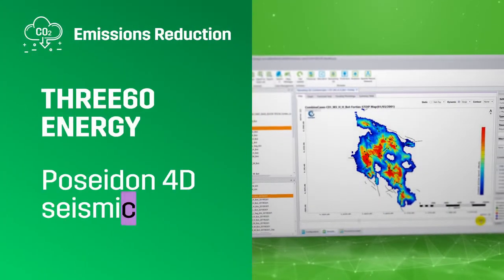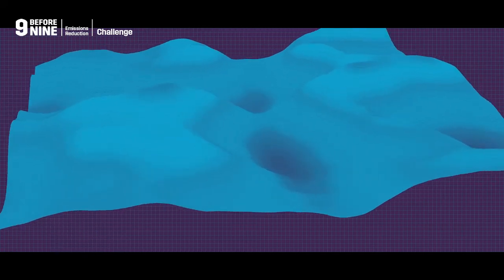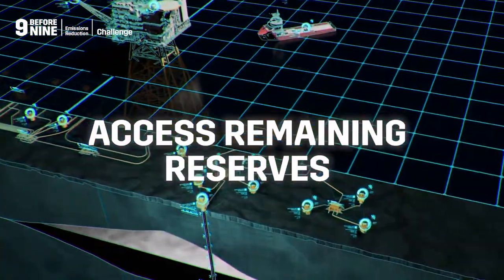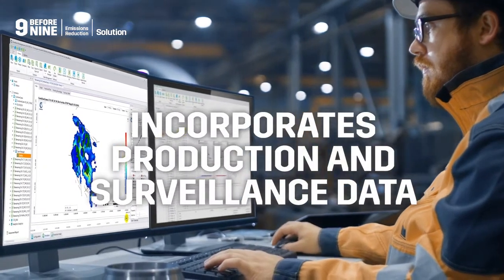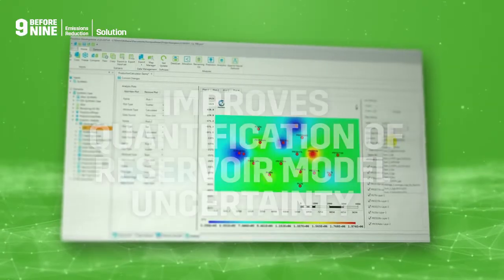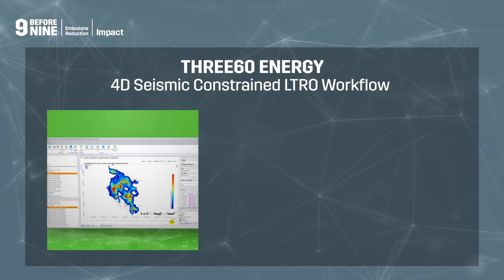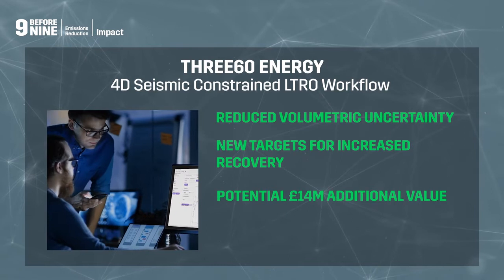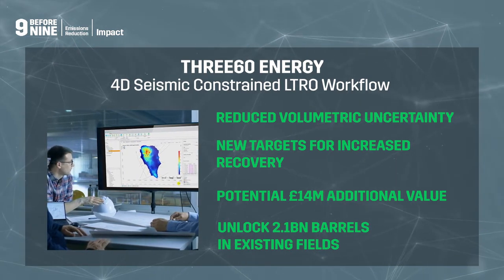Technology Showcase: THREE60 Energy's Poseidon 4D Seismic Software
Technology in play, today. 💡 THREE60 ENERGY's Poseidon software is a predictive analytics enabled solution which integrates the best practices of classical LTRO workflows. Its field trial in the NorthSea demonstrated that its inclusion of 4DSeismic reduced volumetric uncertainty, highlighted new targets for increased recovery and delivered an estimated 70% reduction in analysis time – resulting in a potential of £14M of additional value.

Wider adoption of Poseidon 4D seismic software across the UKCS could help unlock some of the estimated 2.1BN barrels remaining in existing fields. This would enable oilandgas diversification, as well as support the transition towards a netzero North Sea.